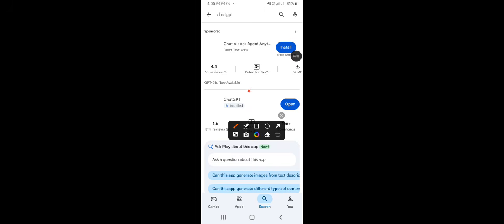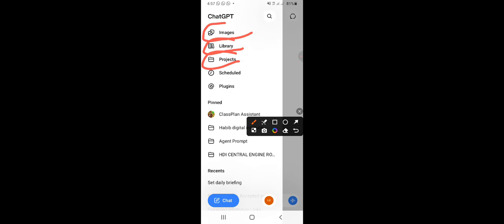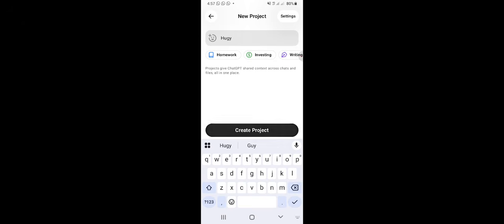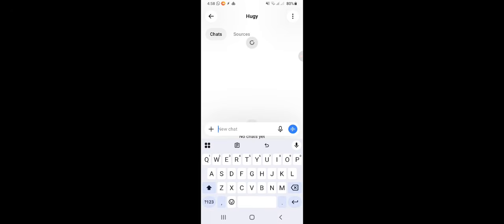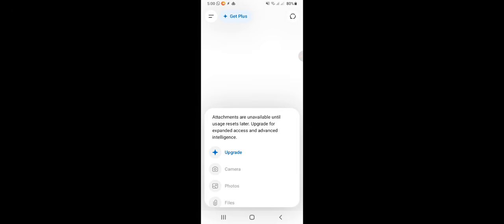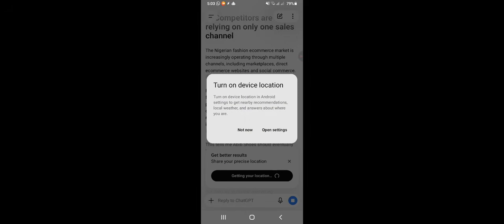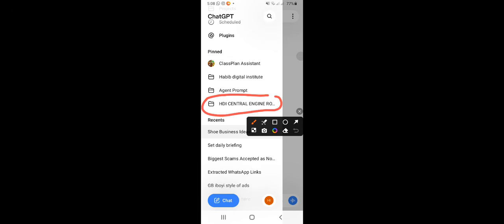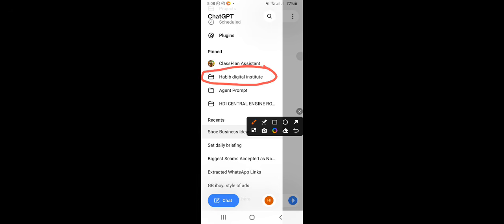Day One Training (How to use AI as your business assistant)